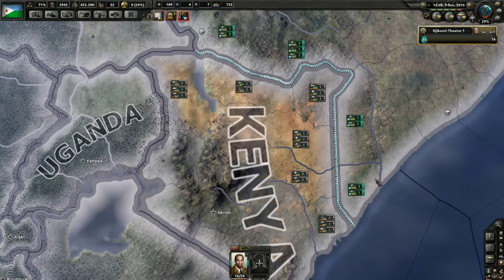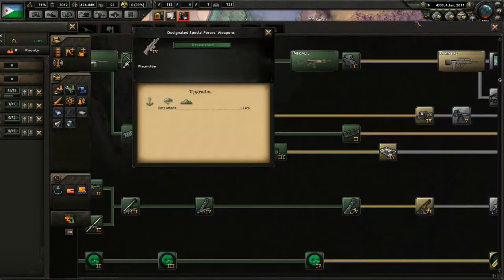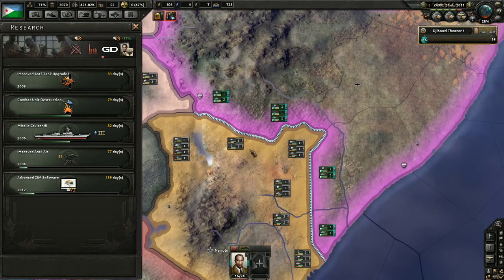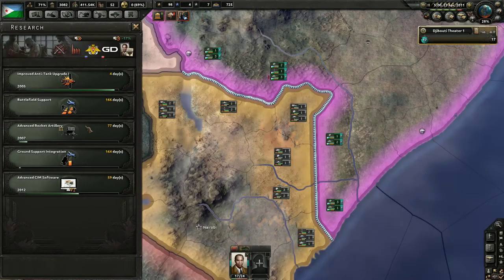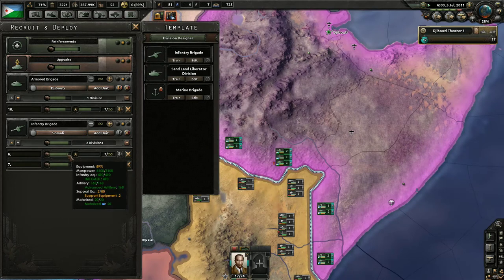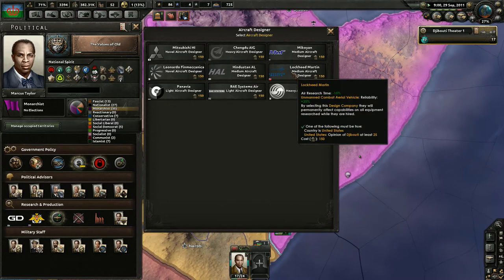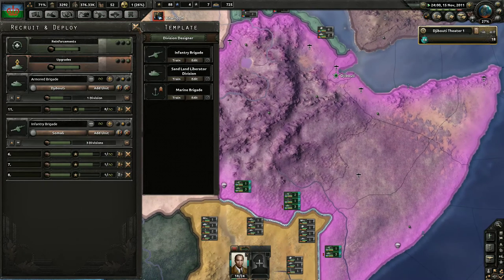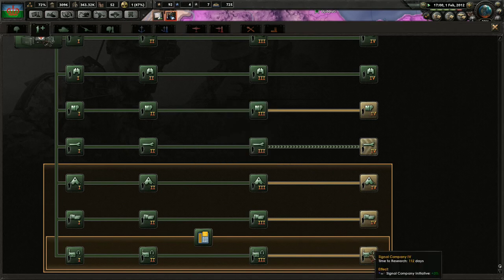Hearts of Djibouti #2 (Hearts of Iron 4 Mod) The Build-up to War!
A slower episode where we look at the build-up to Djibouti's eventual war against the World!